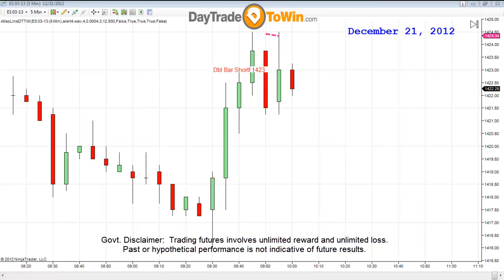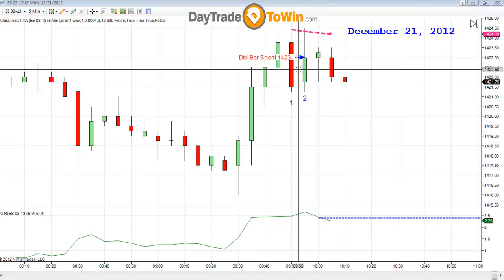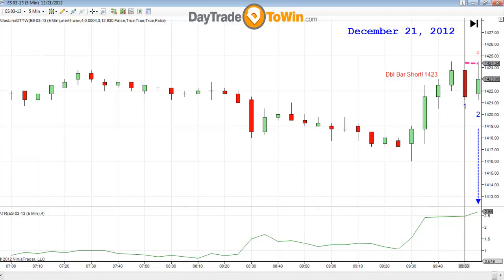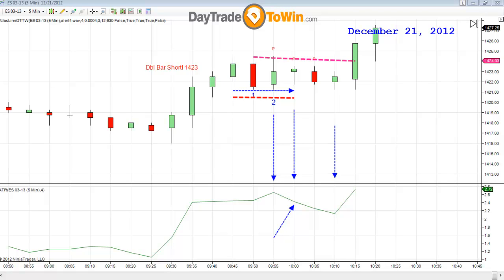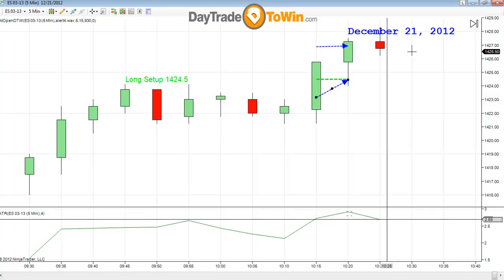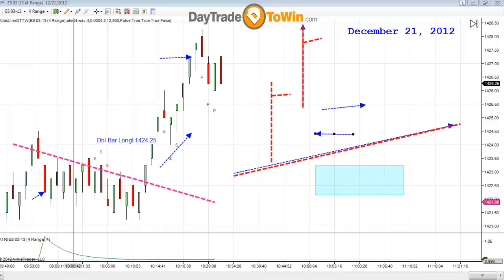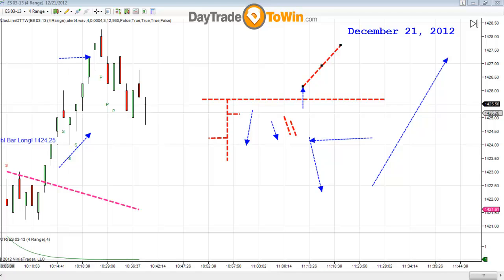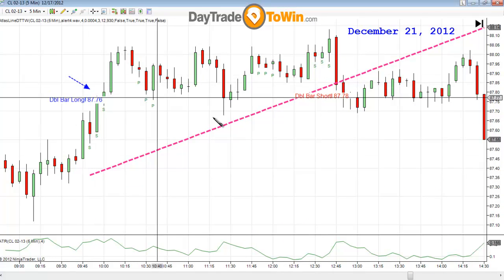Day Trading Tips - The Best Indicators for Day-Trading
- this online educational trading video shows the "best" indicator to use when trading any market. I show you exactly how to set up your charts, why i use the indicators to trade, and how to easily identify the beginning of a trend using the Atlas Line Indicator voted as the best day-trading indicator for all markets.

Risk Disclosure